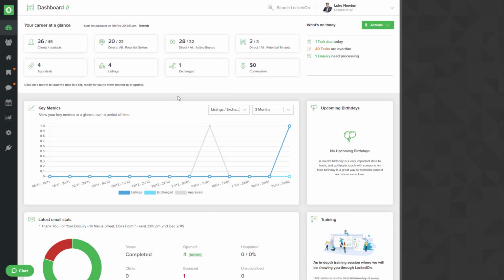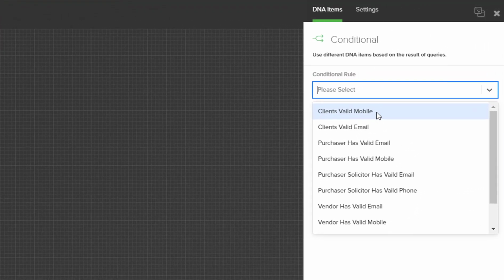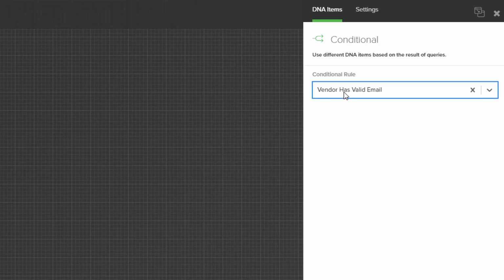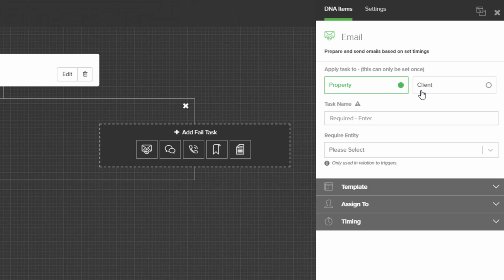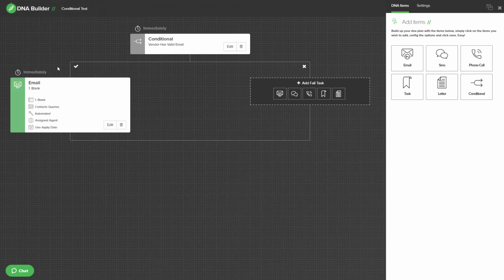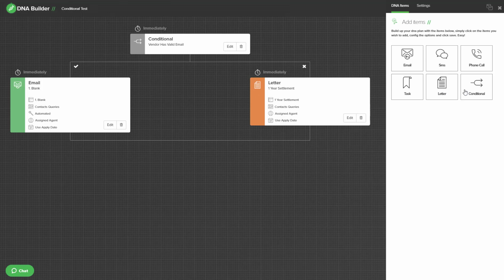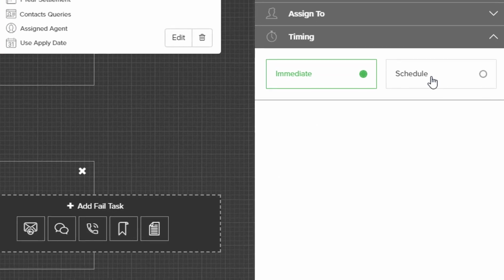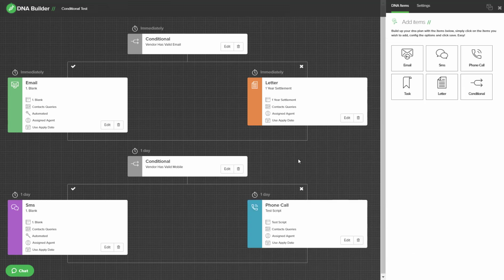Building Conditional Rules in DNA Plans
In this tutorial, you will learn how to use conditional rules in your DNA plans.